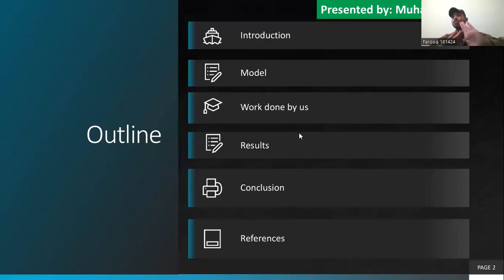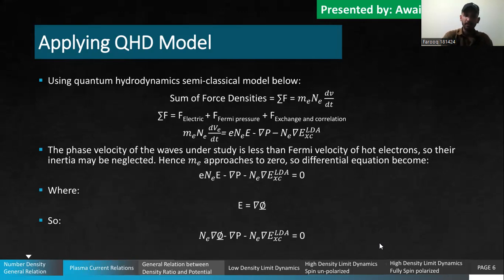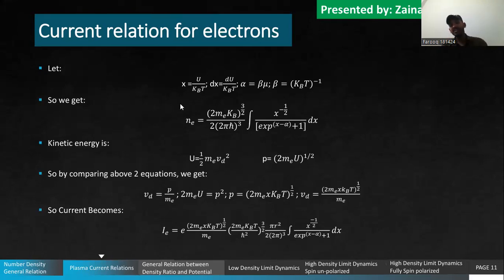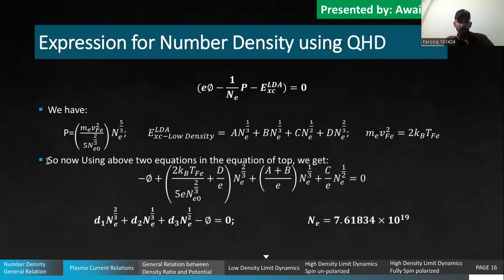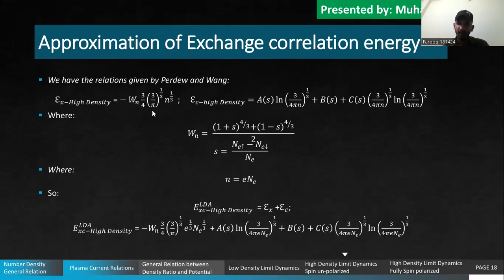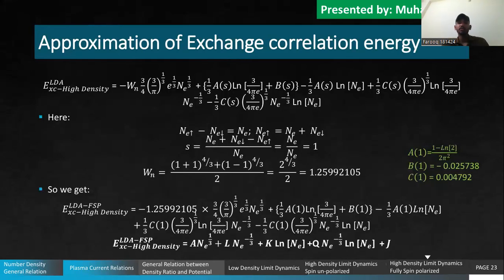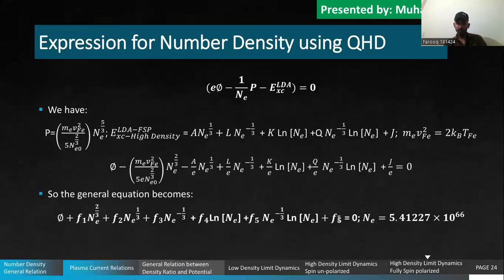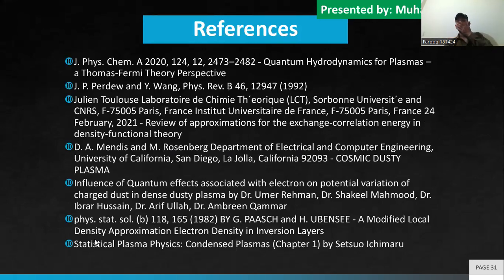Potential variations due to Quantum Dynamics of Electron